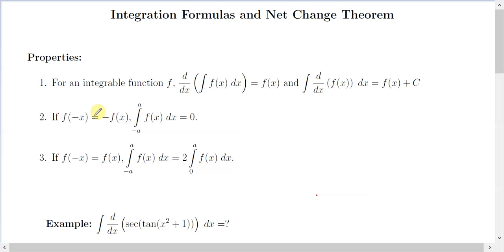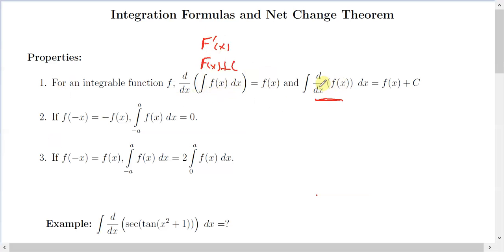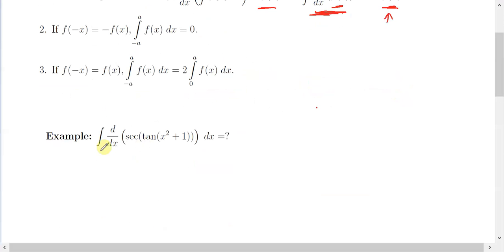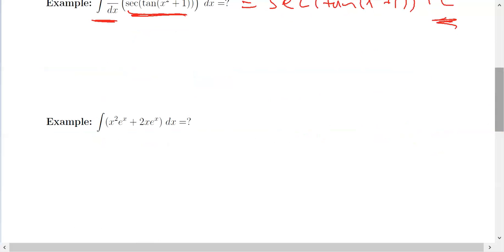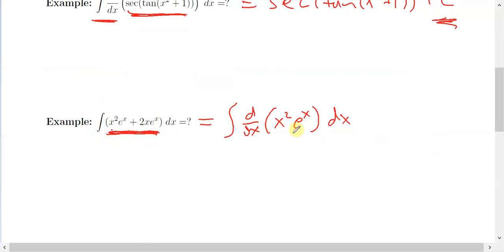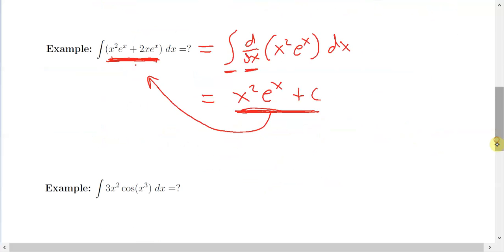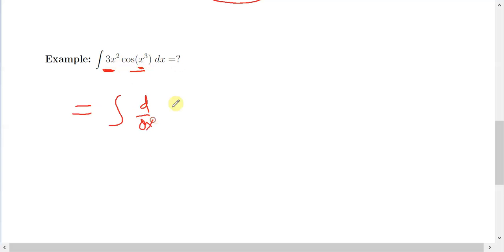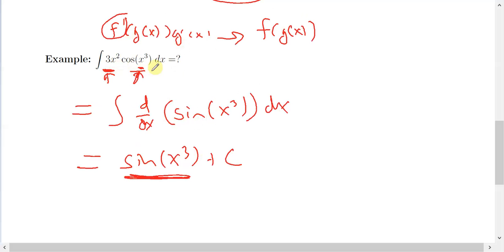Integral Derivative Relationship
Integral Theorems and Properties